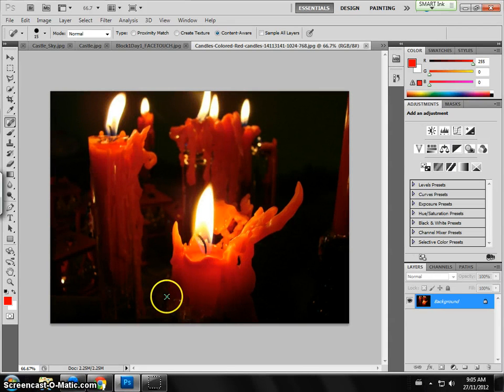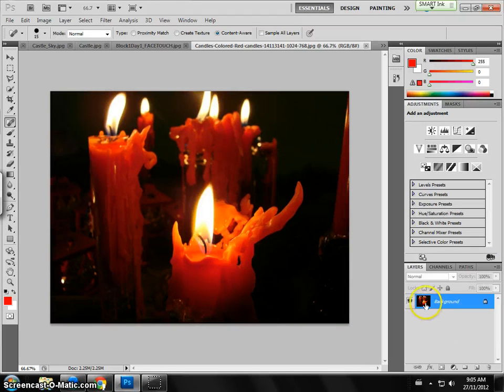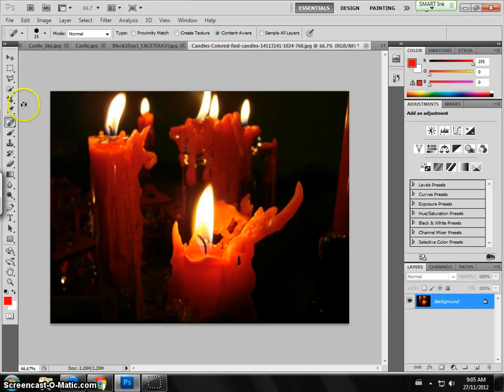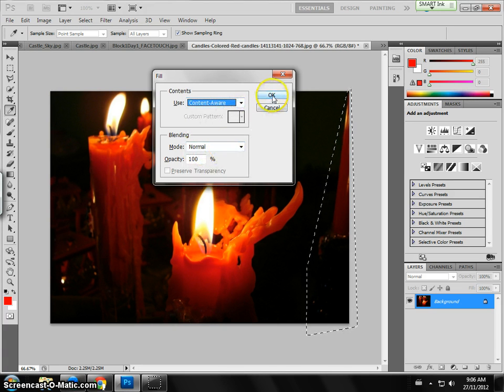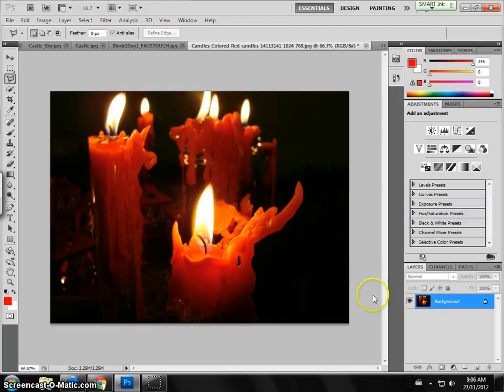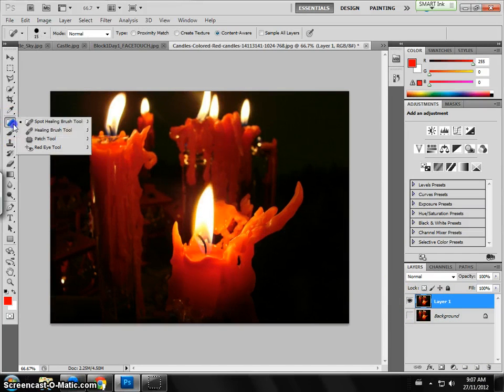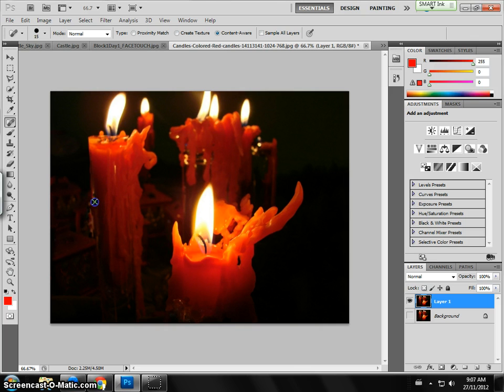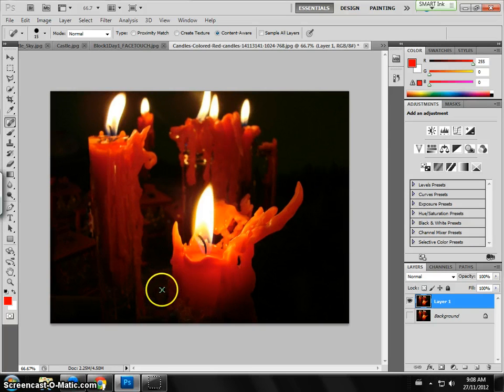0050 ContantAware HealingBrush